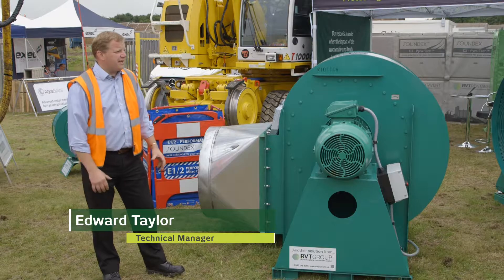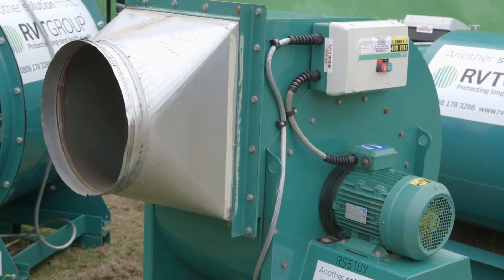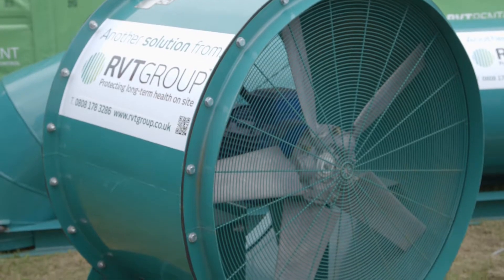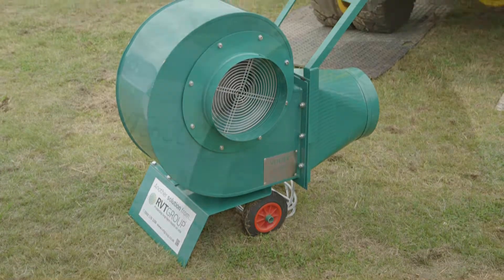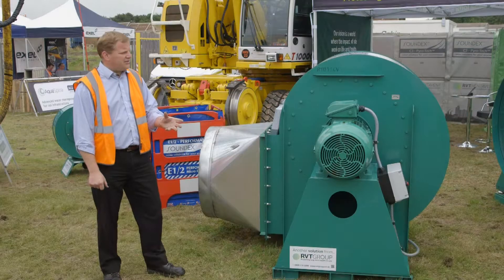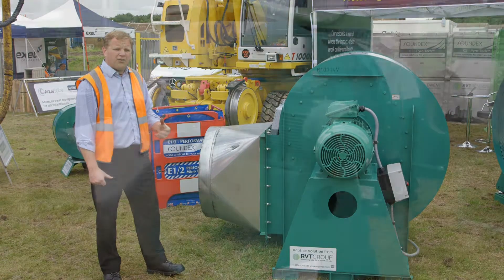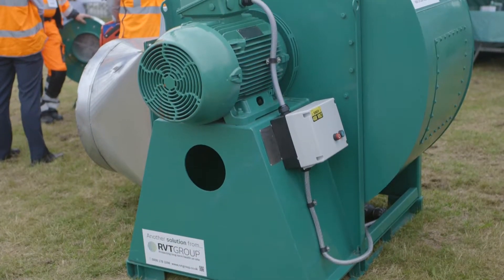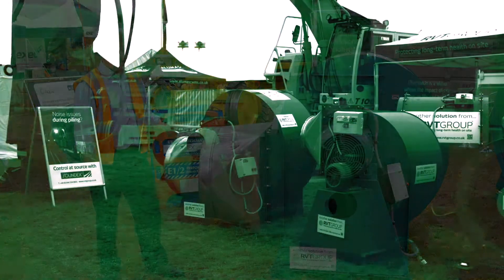Axial and centrifugal fans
Our Technical Manager, Ted, explains the choice of fan types for effective ventilation to help protect the health of construction and rail workers.